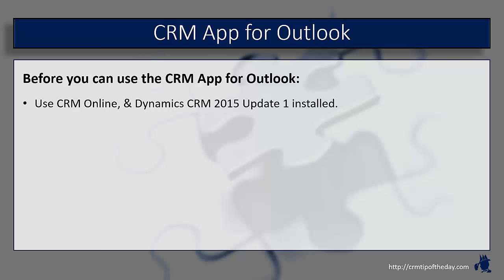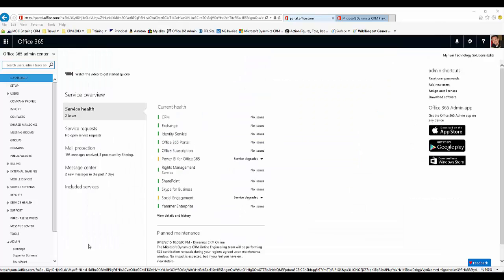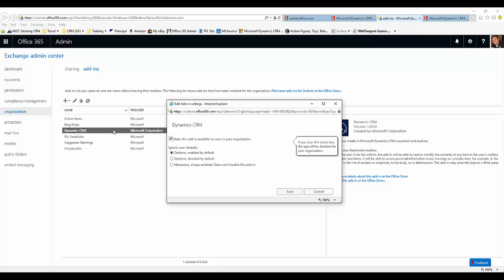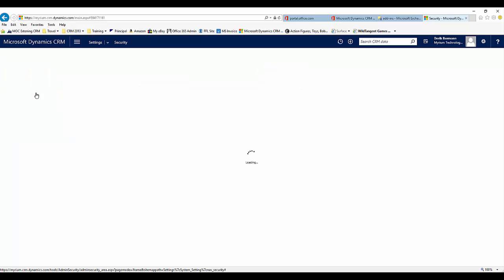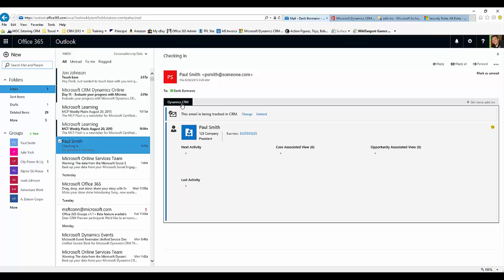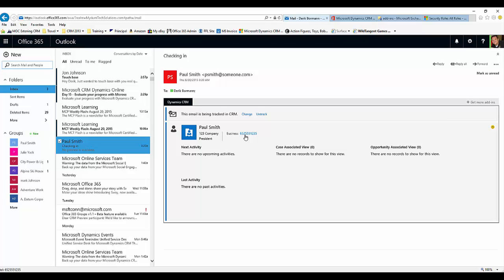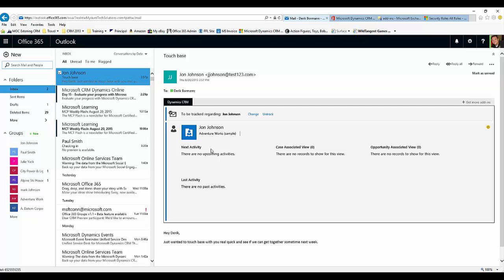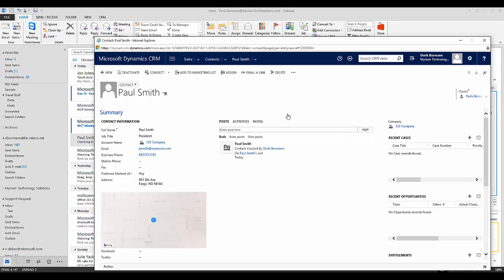Dynamics CRM App for Outlook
This video walks you through the new CRM App for Outlook that was released as a preview feature as part of the Dynamics CRM 2015 Spring Update 1.  Derik shows you how to configure Exchange online to use the feature, how to enable the feature in your CRM organization, and then how to use the functionality both in OWA and Outlook